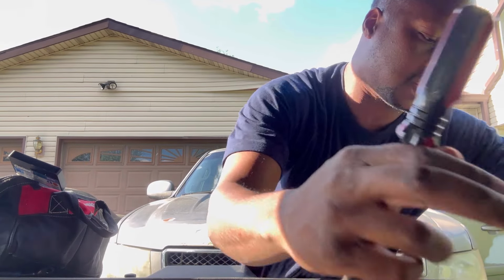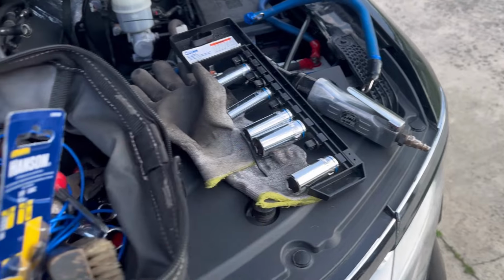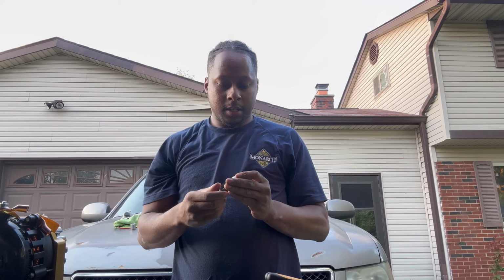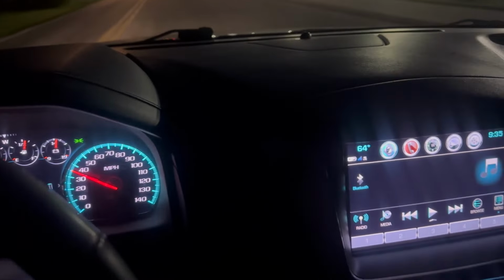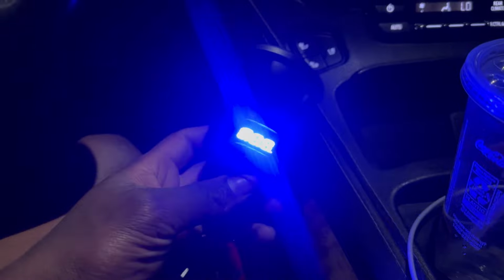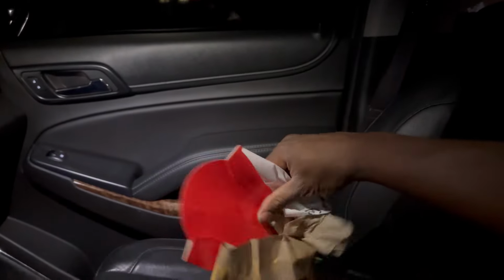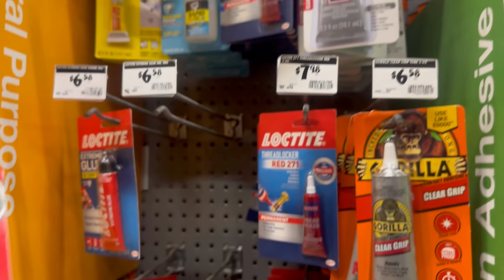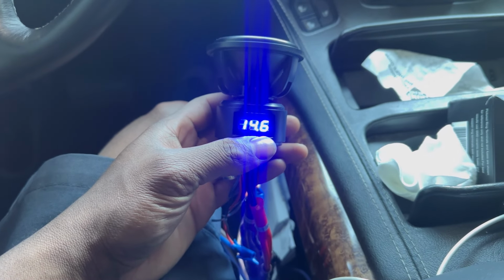Installing A Gold 400 Amp Mechman Alternator On My 2017 Chevy Tahoe